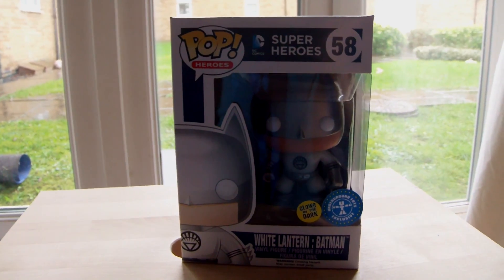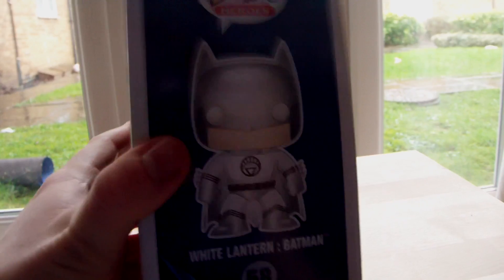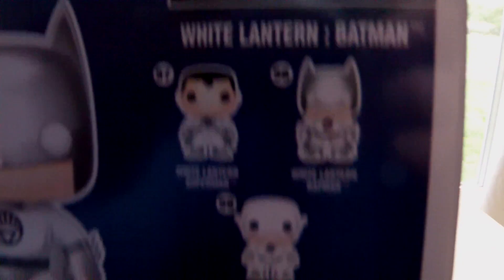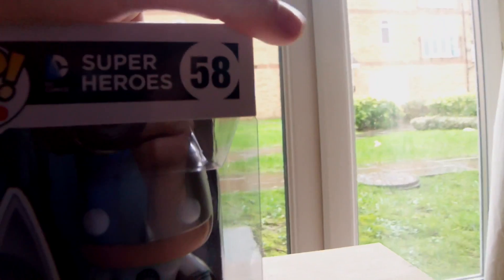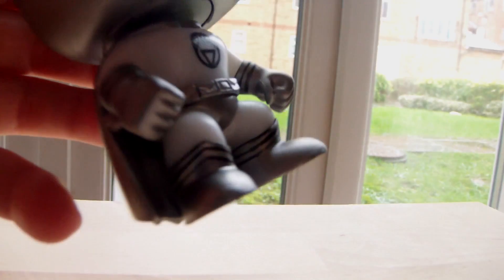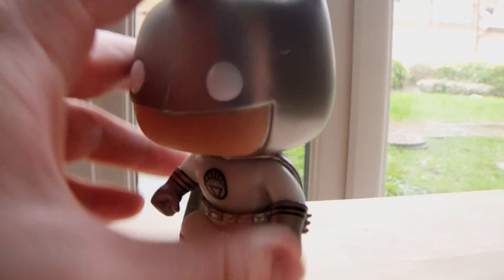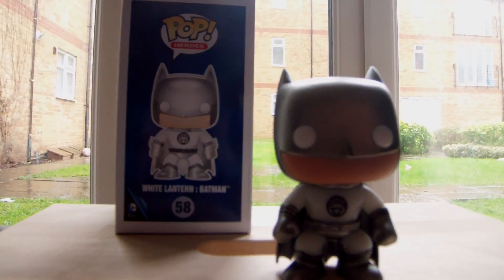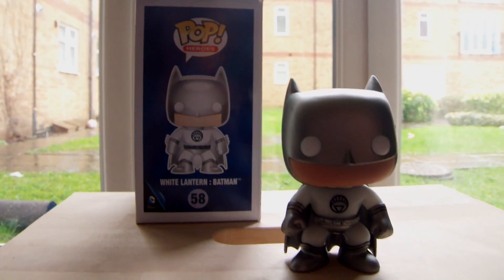White Lantern Batman Pop Funko toy review